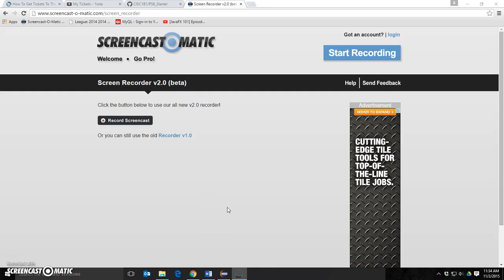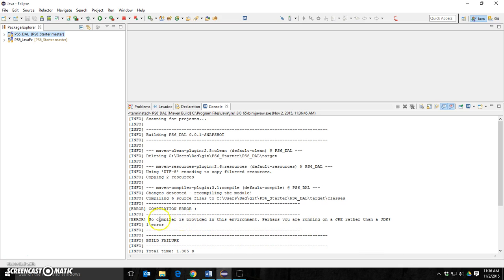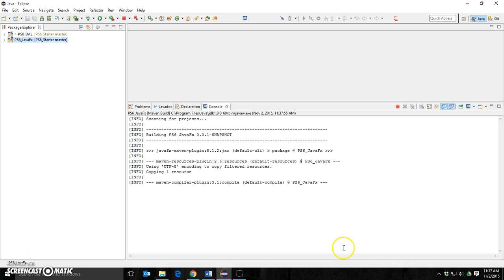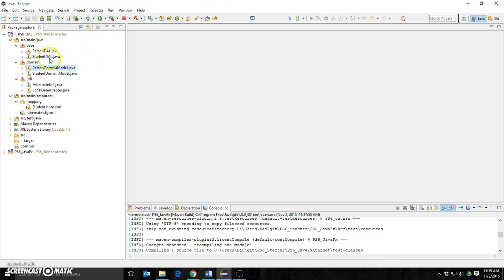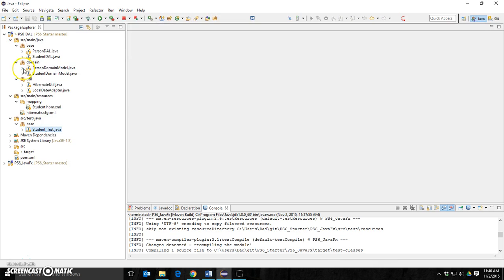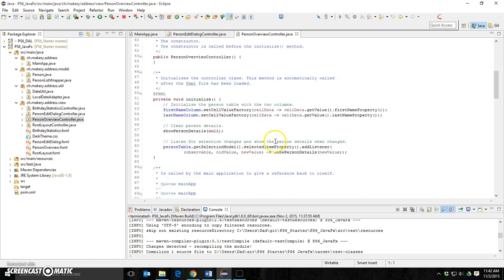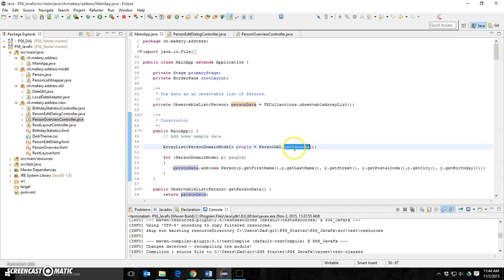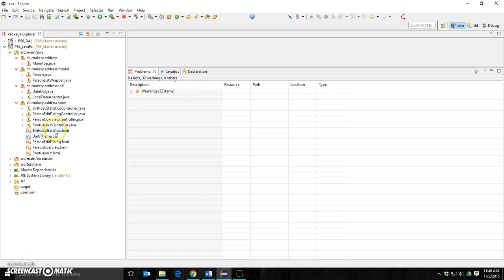PS6 Walk Through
CISC 181... javaFX with Data Access Layer... walk through